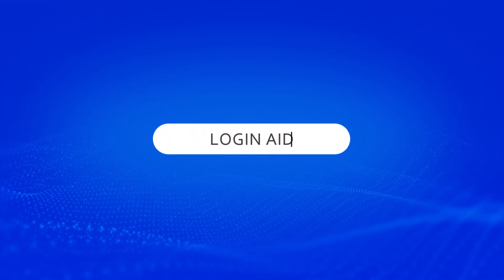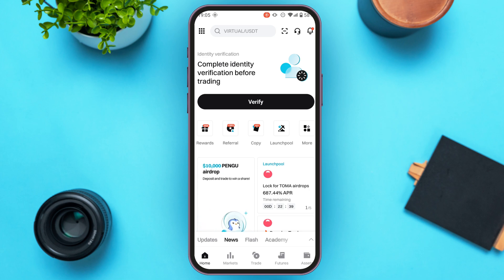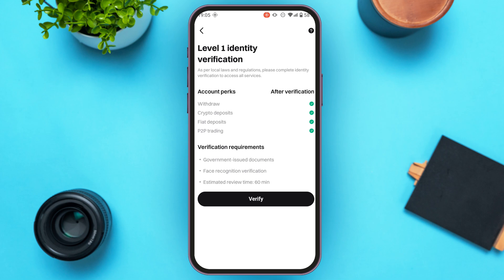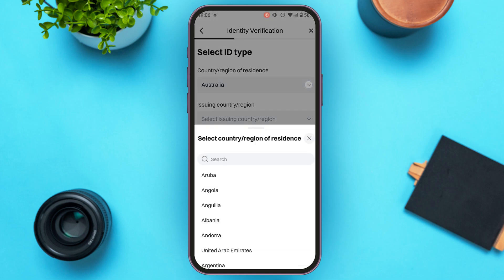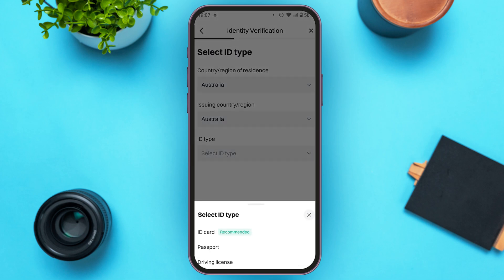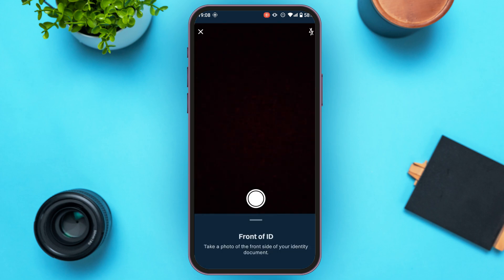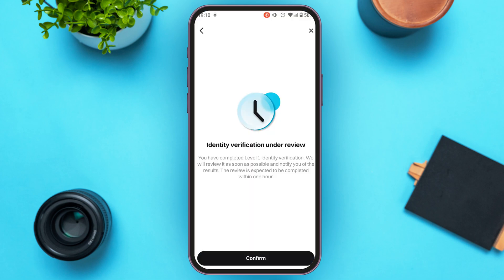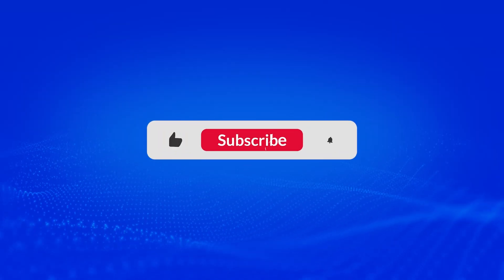How To Verify Your Bitget Account 2025 | Bitget Account Verification Process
Verifying your Bitget account is essential for accessing all platform features, increasing security, and enhancing your trading experience. In this video, we’ll guide you through the step-by-step process of completing your KYC verification, including document submission and identity verification. Start trading securely on Bitget today!